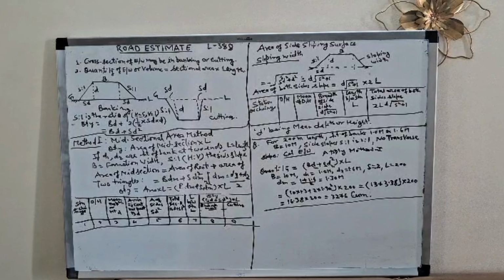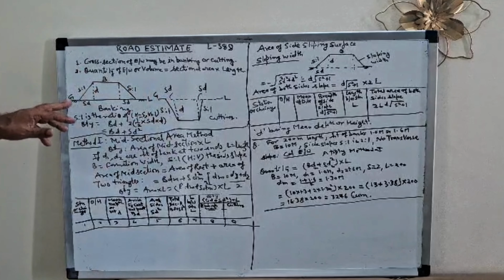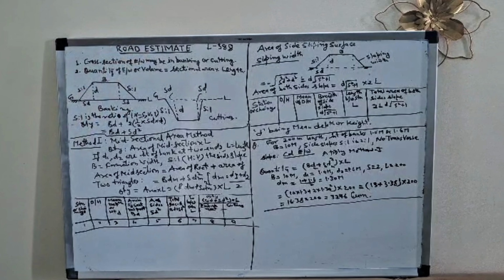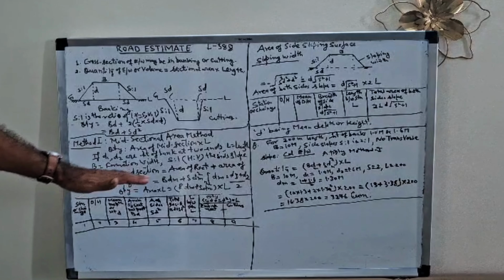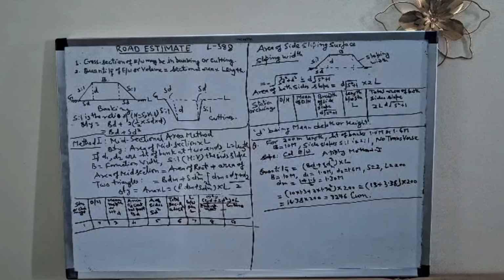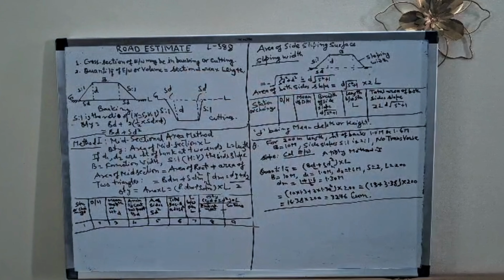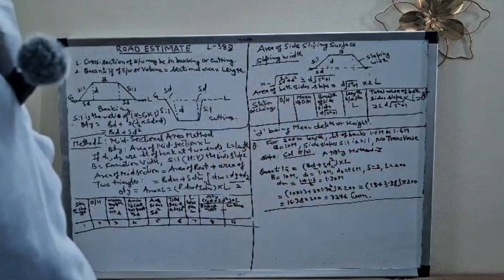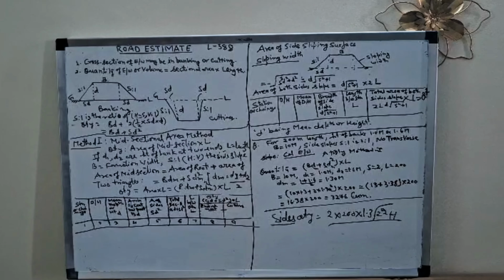Road Estimate | Lecture 388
In this lecture, we will learn the Road Estimate process used in civil engineering projects. The session covers the fundamentals of road quantity estimation, calculation of earthwork, subgrade, sub-base, base course, and surface course quantities, along with important concepts required for diploma students, competitive exams, and field engineers. This lecture will help you understand how to prepare accurate road estimates and BOQ for road construction works.